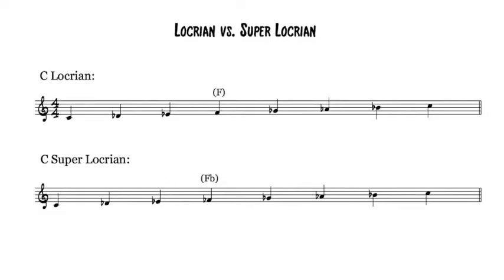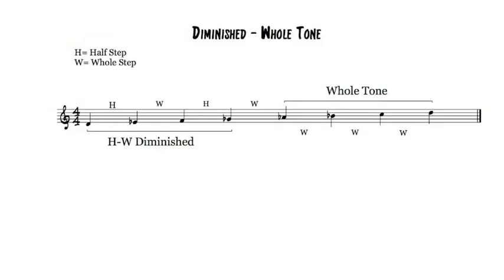Introduction to the Altered Scale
Greg Johnson explains the Altered Scale.

Monday/Wednesday 12-2 PM, CTV 128